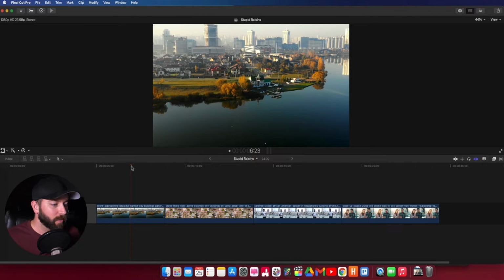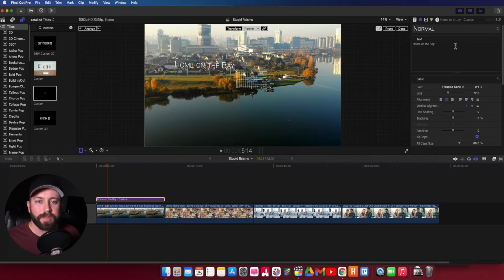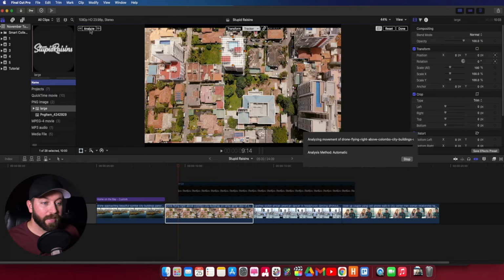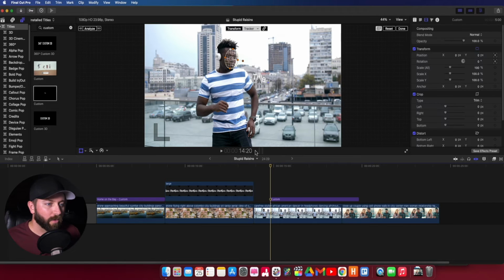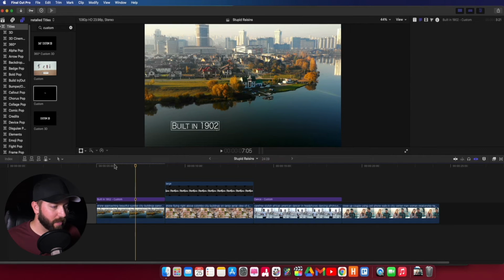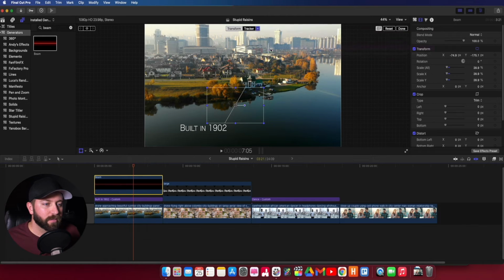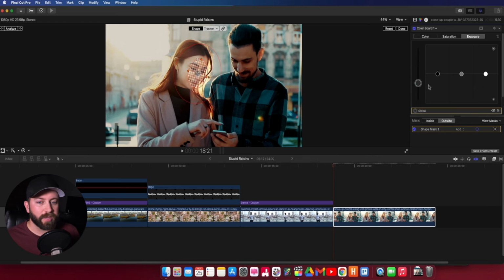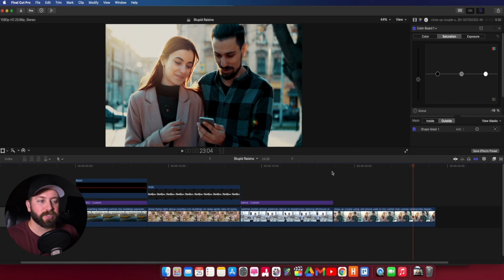How To Do Motion Tracking In Final Cut Pro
Hey there. If you’re asking yourself “How to do motion tracking in final cut pro x?” you’re in the right place. It’s easy and I’ll show you 4 different ways how including how to track faces with color correction!

00:00 - Intro
00:17 - Overview
00:35 - Track Titles To Objects
02:50 - Tracking Logo To Object
04:16 - Tracking Title To Face
05:18 - Tracking Callout To Object
07:32 - Tracking Face With Color Correction
10:10 - Free Gift!